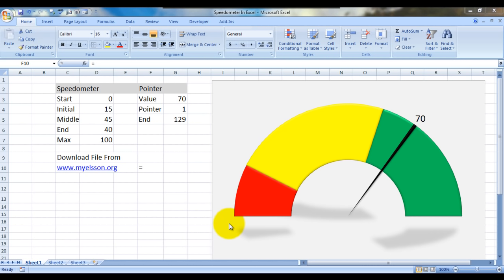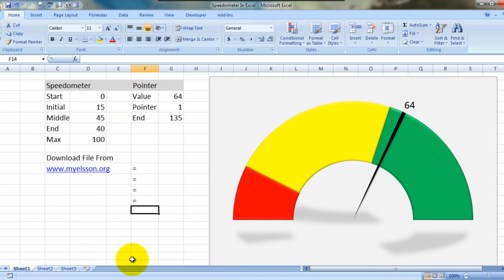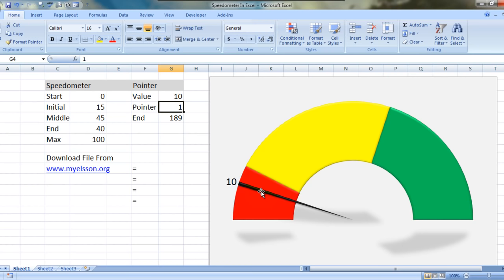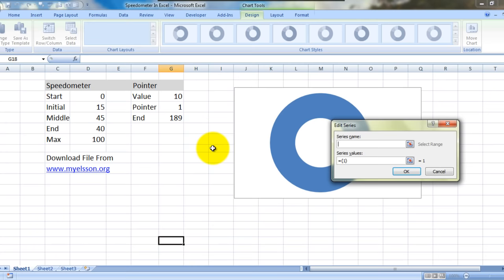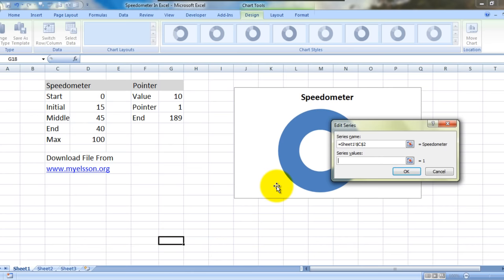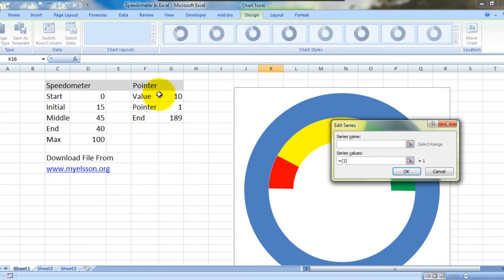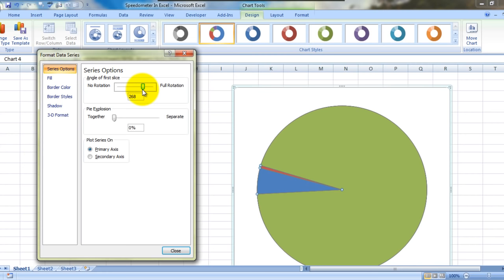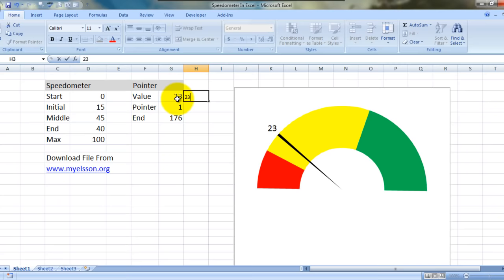Create Speedometer Chart In Excel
a Doughnut chart and Pie Chart is used in order to accomplish the speedometer graph.
Watch the video for more details on how to create a speedometer chart in excel